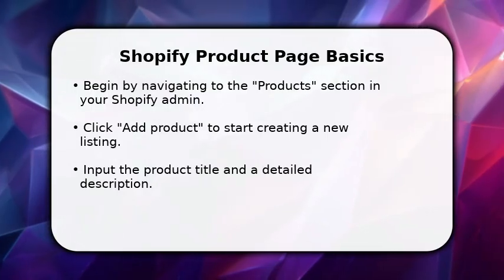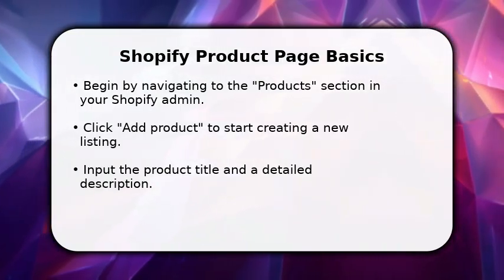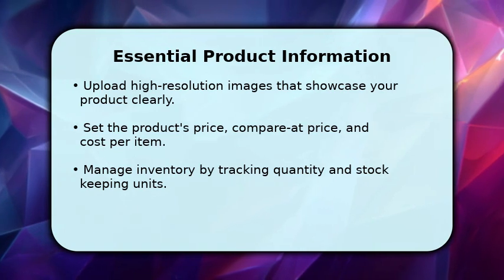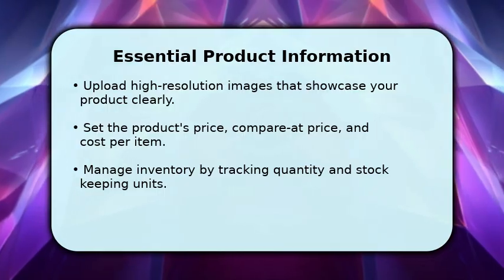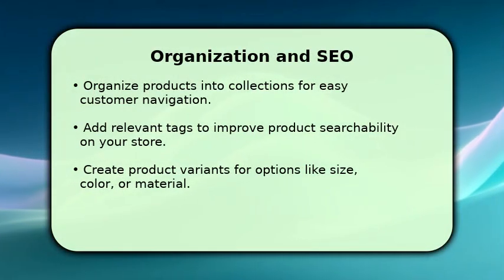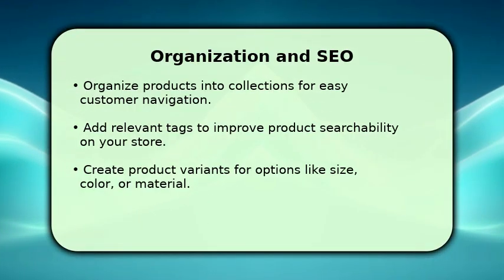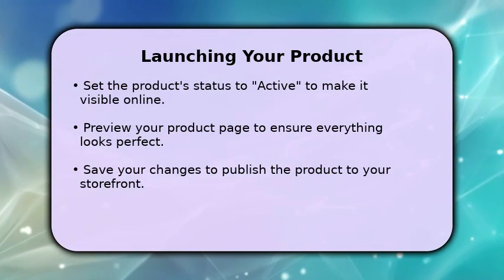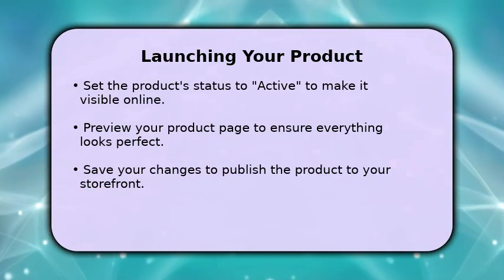How to Make Shopify Product Page (Only Way) 2025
▸ (t) Learn the ultimate guide on creating a professional-looking product page on Shopify. In this video, we'll show you the only way to make a Shopify product page that converts. From setting up your store to adding high-quality images and writing compelling product descriptions, we've got you covered.